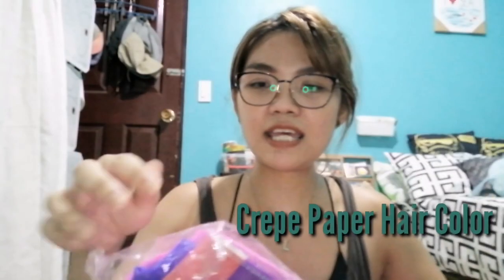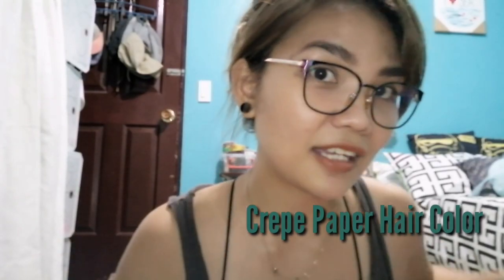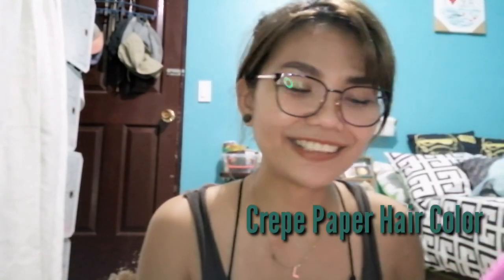VLOG 009 | CREPE PAPER HAIR DYE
This is it pancit! How to color your hair as low as 10 pesos? Let me share you my secret for my low cost hair color! Not just low cost but also better than using over the counter hair dyes because Crepe Papers are made from organic dyes!